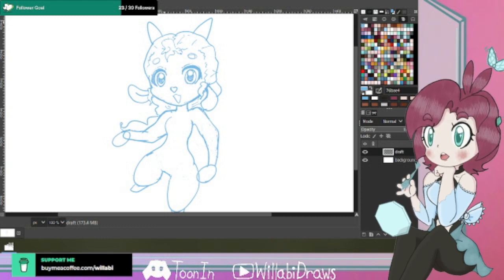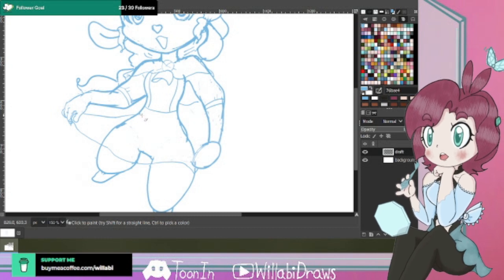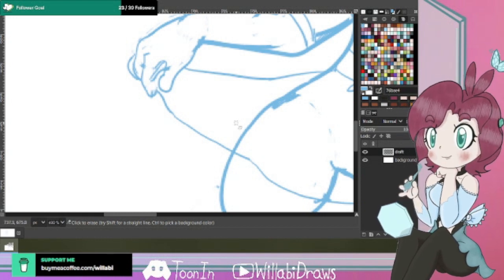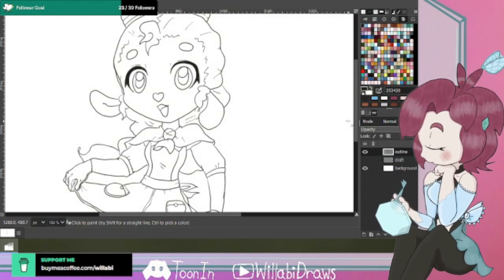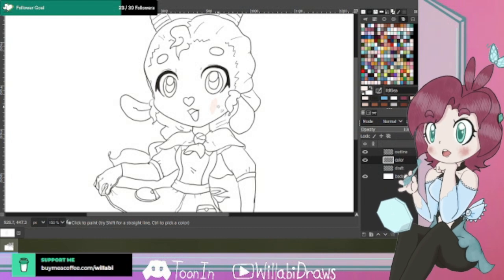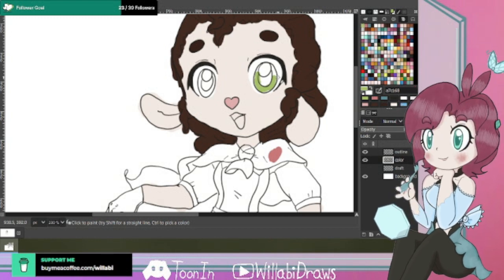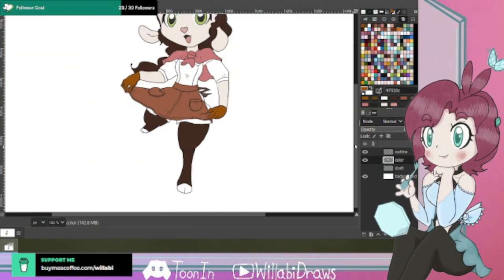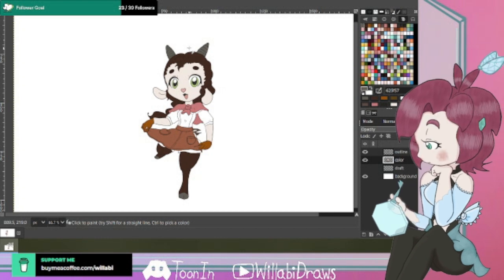Redesigning one of my characters VOD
I wanted to do a chill free-draw for this stream, so Marzipan is getting a bit of a makeover.